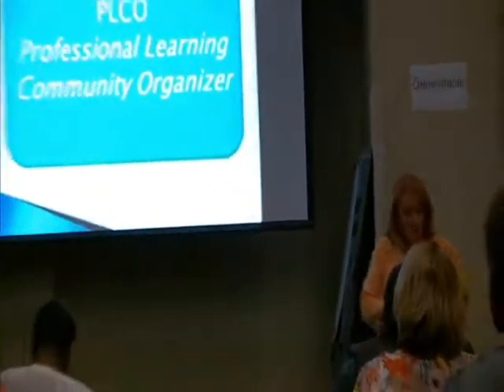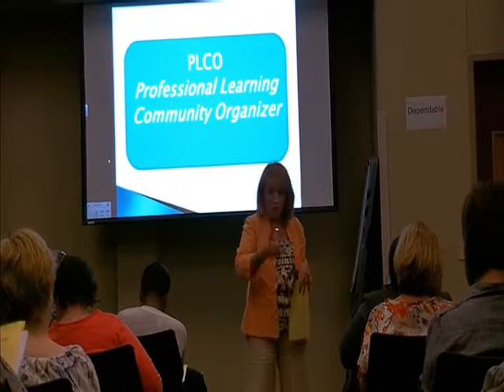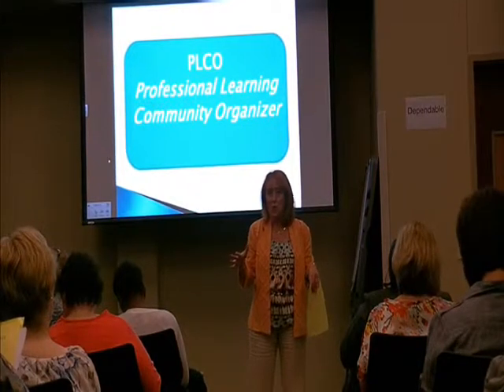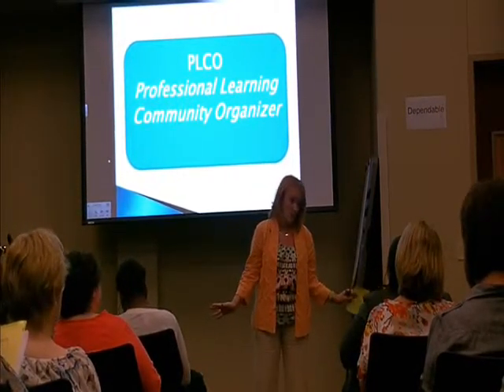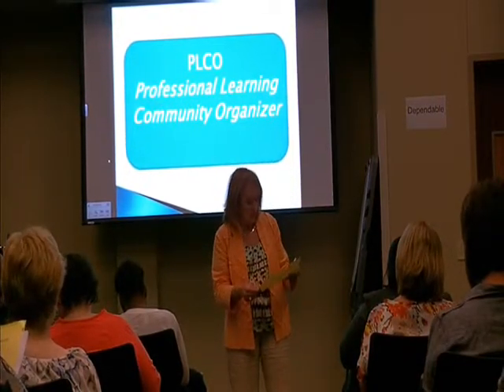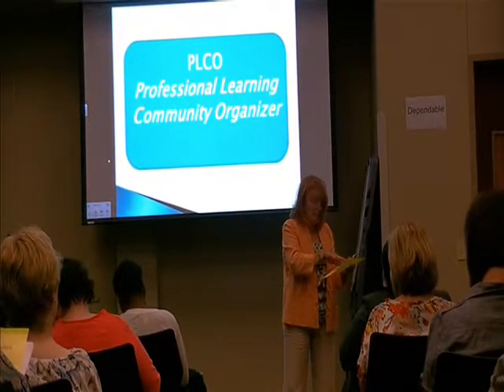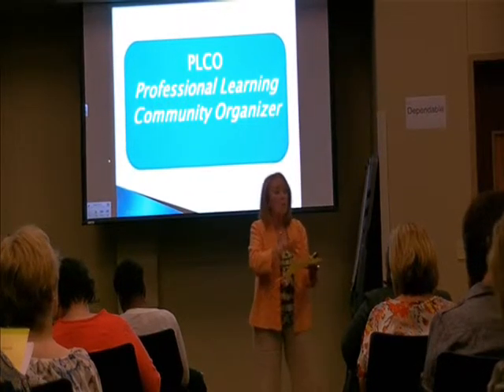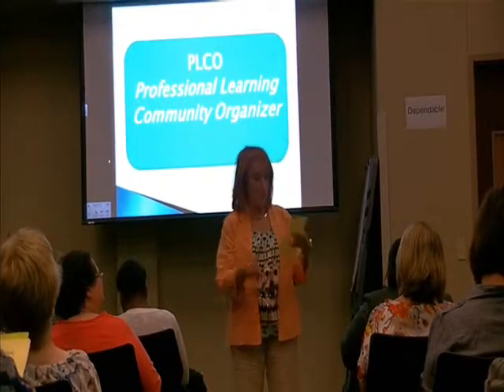Professional Learning Communities Highlight: PLC Organizer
Professional Learning Communities as a Response to Change:

 Improving your School From Within

Need:

Over the course of the next few years teachers and administrators will have to effectively implement and adjust their practices in response to a new curriculum, teacher accountability system, and exams. Educators need to be prepared to face changes. By training educators in creating Professional Learning Communities (PLC), in accordance with respected Change Theory, A+PEL will empower teachers to respond positively and proactively to changes in policy.  Further, school staff can plan for change to positively impact their school.

Purpose:

A+PEL will train a team of administrators and teachers to effectively respond to changing policies and practices as well as empower teachers to plan change initiatives at the local level to improve student achievement.

Plan:

A+PEL has contracted a noted, but local, academic expert to present on professional learning communities and change theory in a powerful engaging session to school leadership teams.  These teams will learn how to implement a PLC at their local school.  An online follow-up session with the same presenter will take place in the spring which will include question and answer sessions, sharing of results, and collaboration between multiple geographical sessions.

Pricing:

·         $30 for an individual

·         $50 for a team of five (which must include an administrator/master teacher/teacher leader, etc)